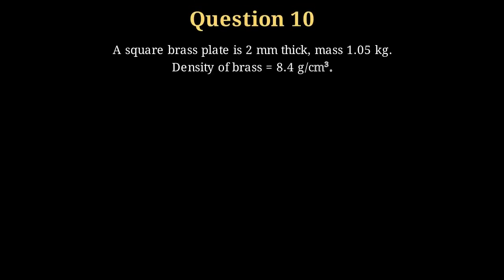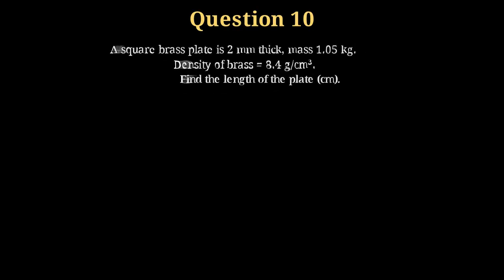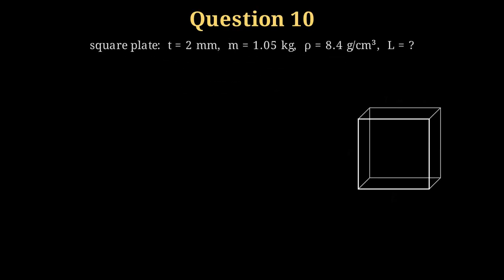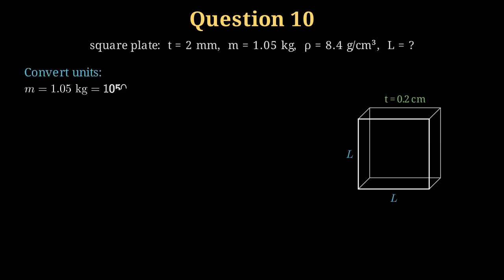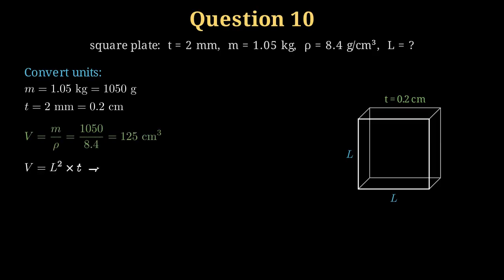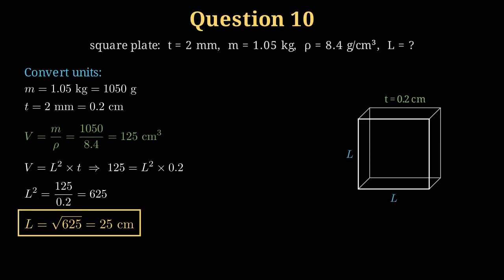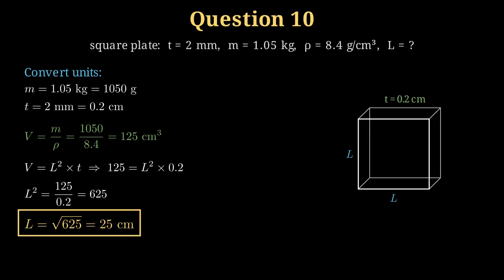Q10 Density, Mass & Volume | Alliance Form 3 P1 – KCSE Maths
Density, Mass & Volume — full step-by-step worked solution (Question 10) from the Alliance High School Form 3 End Term 2 Mathematics Paper 1.

✅ Answer: 25 cm — verified against the marking scheme.